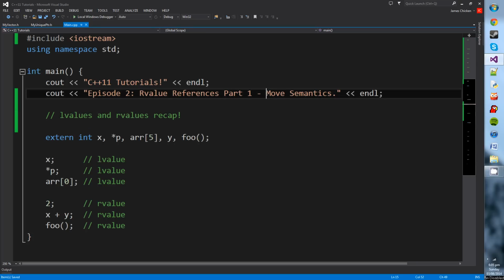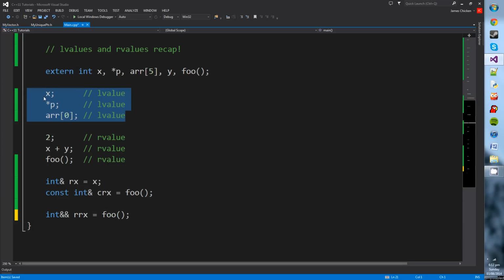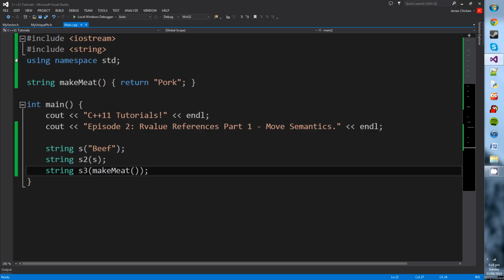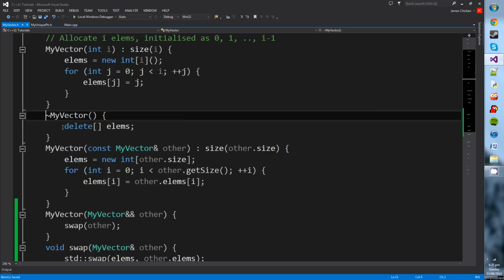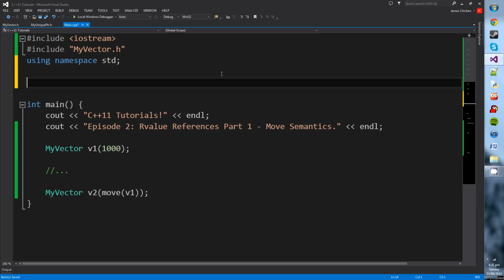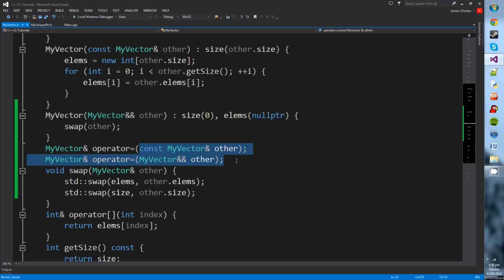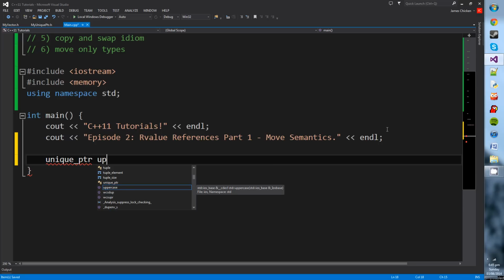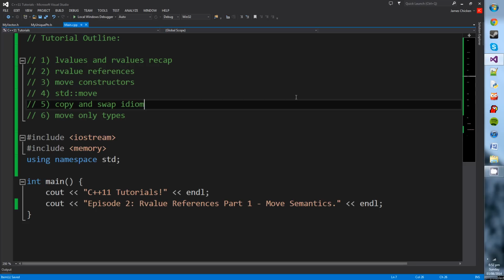C++11 Tutorials! Episode 2: Rvalue References Part 1 - Move Semantics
C++11 Tutorials continues with Rvalue References! This was the most requested topic, and it's quite a big one, so I decided to make it a two parter. Be sure to tune in for part 2 on perfect forwarding!

Tutorial Outline:

1:29    lvalues and rvalues recap
3:06    rvalue references
9:02    move constructors
22:24 std::move
31:12 copy and swap idiom
39:12 move only types